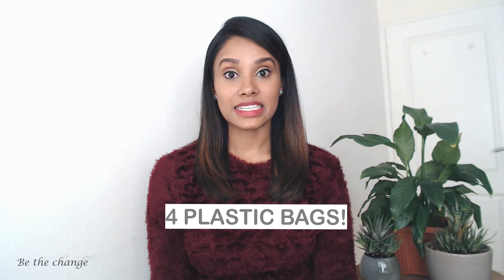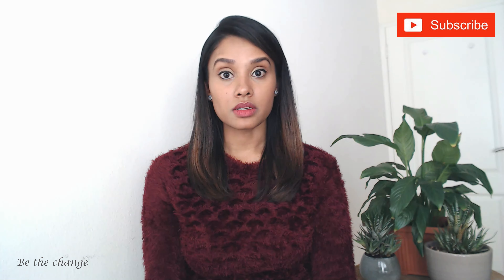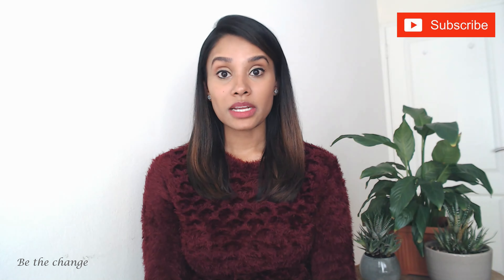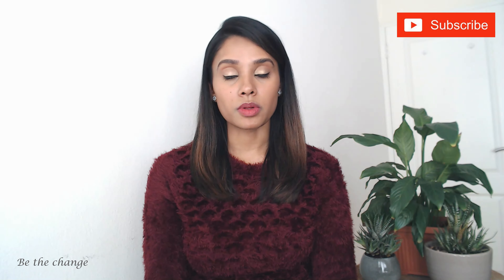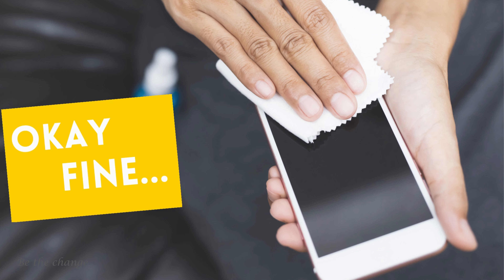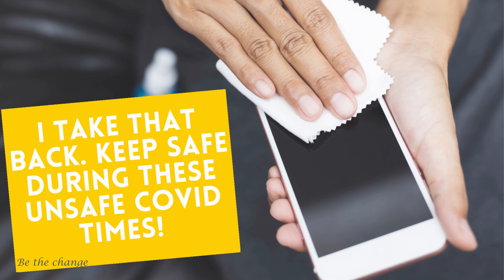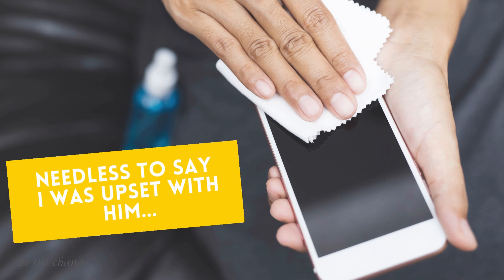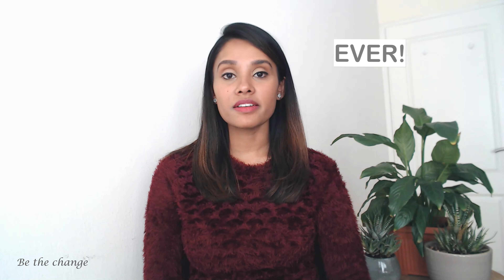💥5 Things You Didn't Know Were PLASTIC | Health Issues | Microplastics | Eco-Friendly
(PART 1) A video about the dangers of plastic that lie within our households and daily lives that we are unaware of. Plastic items are durable and as such, are used in many products, but as we learn more and more about this material, we come to realise the awful health as well as environmental impacts they have. Evaluate your options when purchasing plastic items - ALWAYS!

5 Things You Didn't Know Were PLASTIC & Health Issues | Zero Waste | Eco-Friendly | Climate Change

T I M E S T A M P S:
00:00 - Intro
00:27 - Counterintuitive & Health
00:50 - Item #1
01:28 - Item #2
01:47 - Item #3
02:38 - Item #4
03:11 -  Item #5
03:55 - Outro

V I D E O S   O F   I N T E R E S T:

M Y   S H O P   &   A F F I L I A T E   L I N K S:

W H A T   I   A I M    T O   A C H I E V E:

Let us change the world one small deed at a time.
Small deeds touch lives in big ways & cause ripple effects in global development and sustainability, that go beyond our imagination!

With this channel, I aim to bring you everything ranging from self-care, minimalism, meditation, personal development,  environmental sustainability & so much more!

THE GOAL is to be a catalyst for change in the world:
- By knowing you have the power to direct your mind, to be & do anything (for yourself and GLOBAL DEVELOPMENT!)
- By knowing we are all interconnected & that we affect those around us, with each encounter
- By caring for the environment - producing less waste & utilising less natural resources, from the unnecessary products we purchase on a daily basis
- Through minimalism, which will allow you to detach and obtain peace of mind & saving your pocket in the process
- By realising self-care does not need to break the bank. Proactively taking care of your body, and getting back to wellness basics is one of the best forms of self-care there is

The change begins with each individual. YOU!

Small Steps - Big Vision!